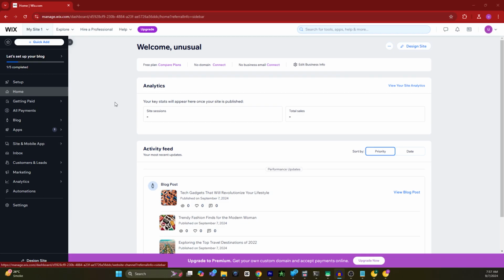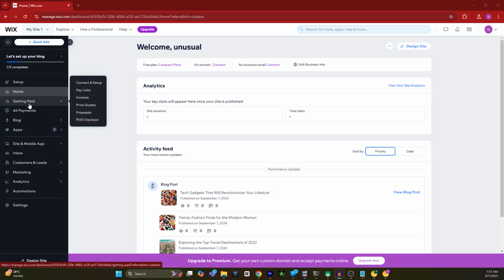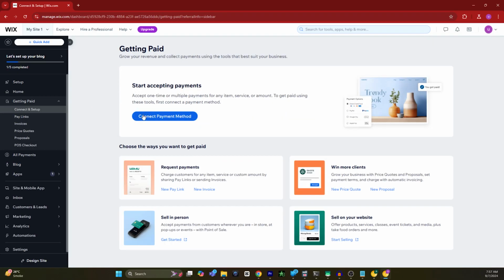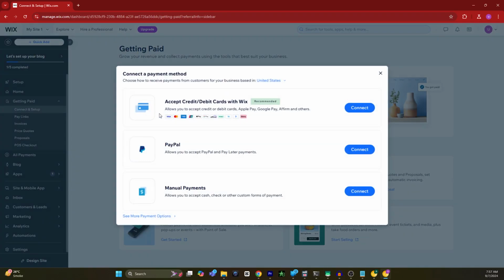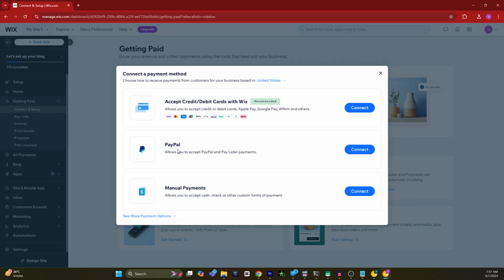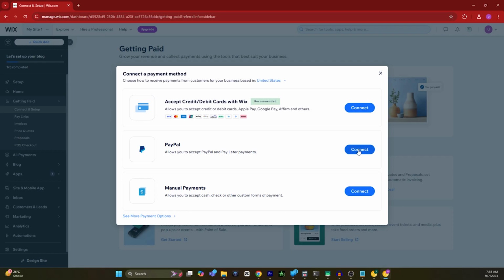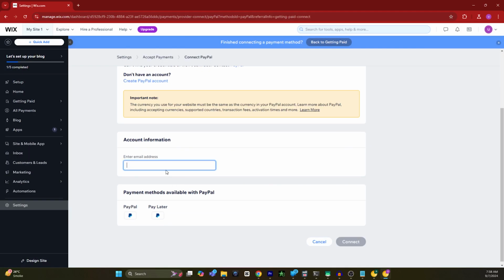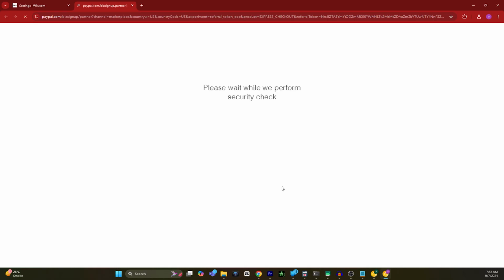How To Add PayPal To Wix Website | 2025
👉 In this tutorial, we will show you how to easily integrate PayPal into your Wix website. Learn how to add PayPal as a payment option on your site and start accepting online payments seamlessly.